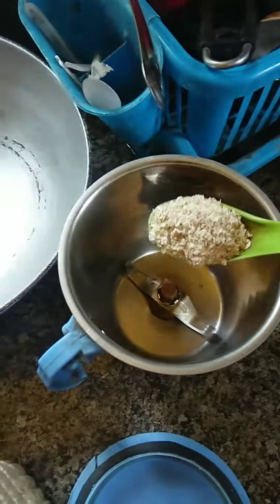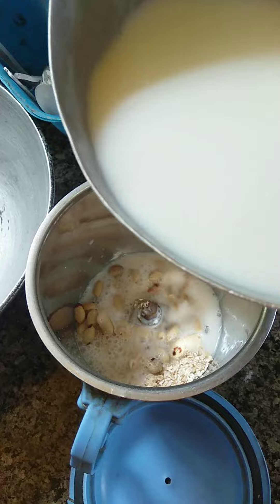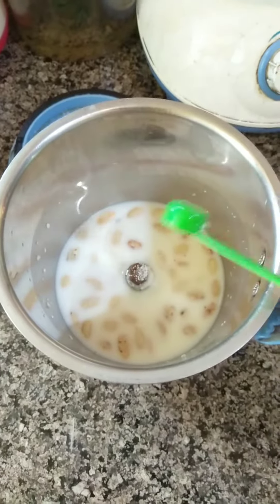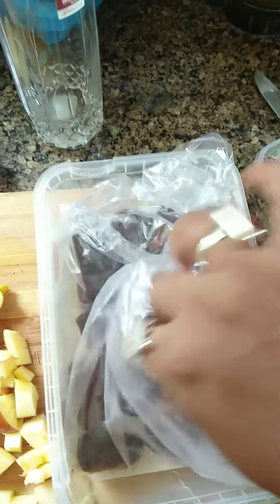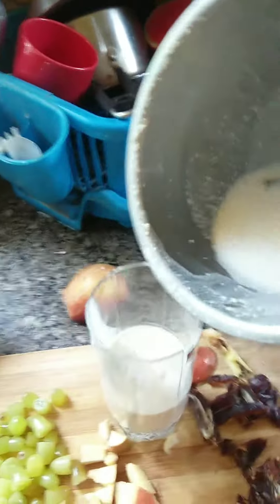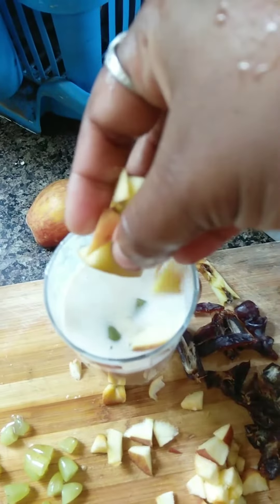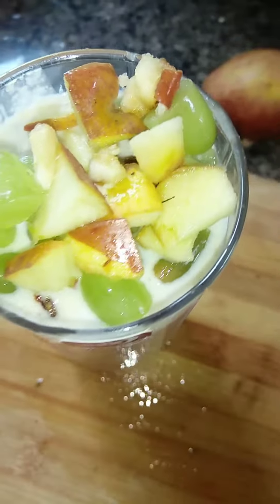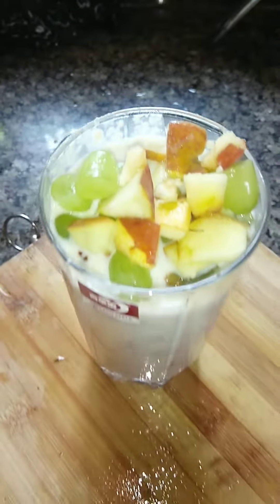healthy recipes 😋❤️ oats smoothie 💖💐